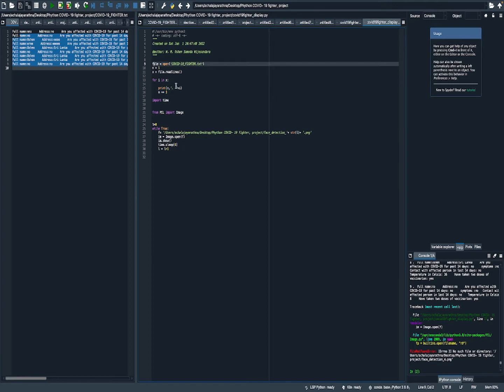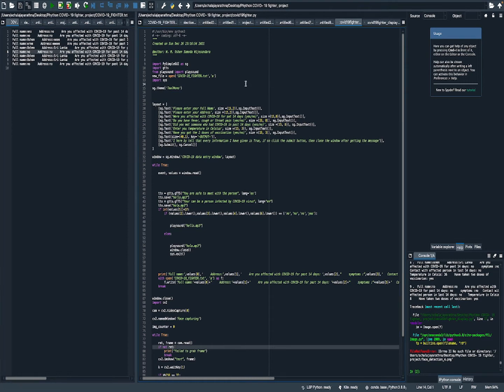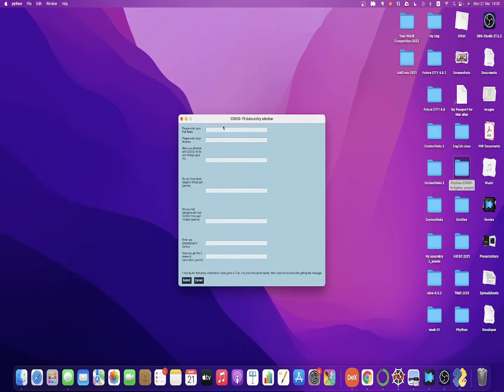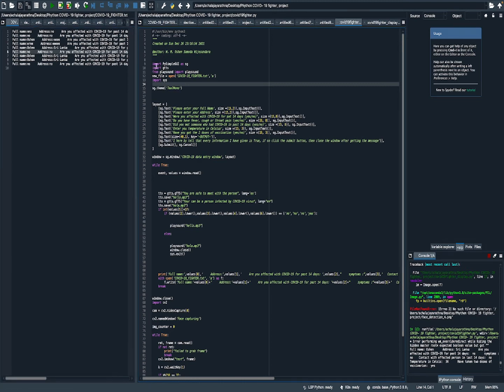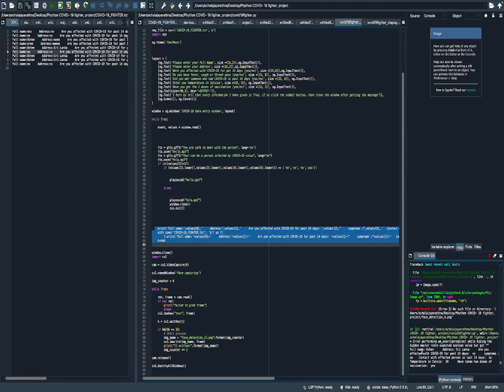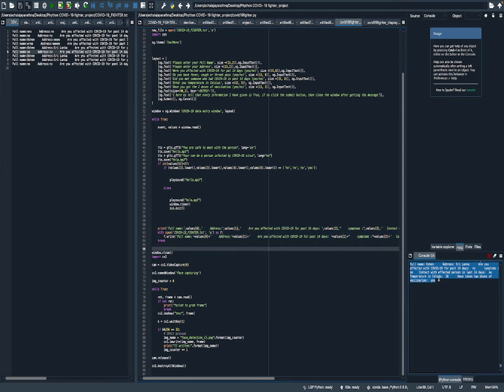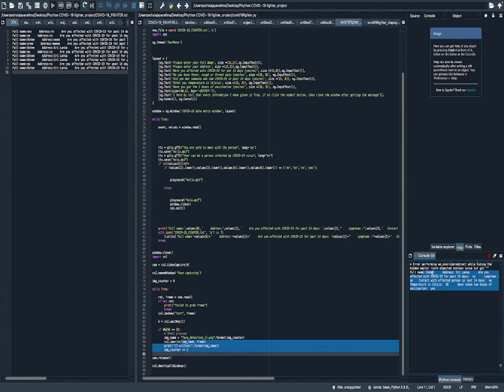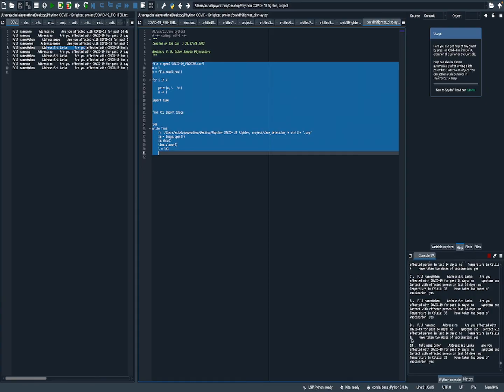HKICO mini project 2021-2022 - W. M. Oshen Samoda Wijesundara - Secondary 3